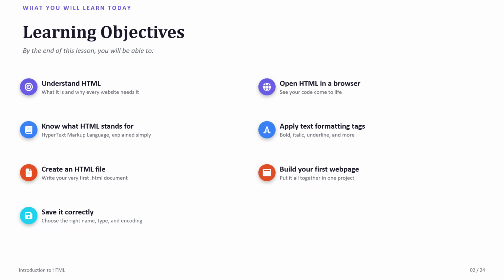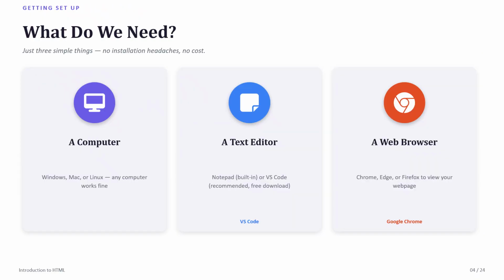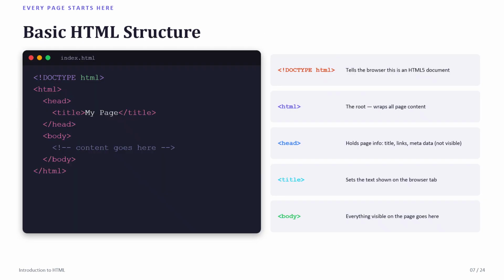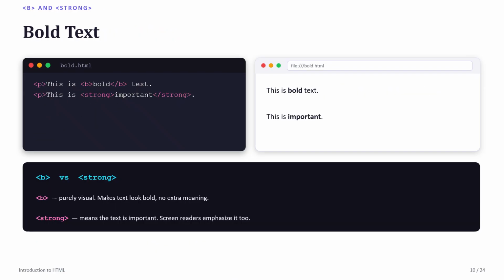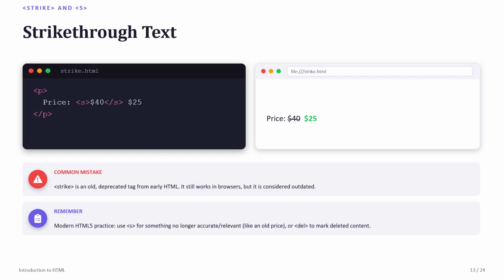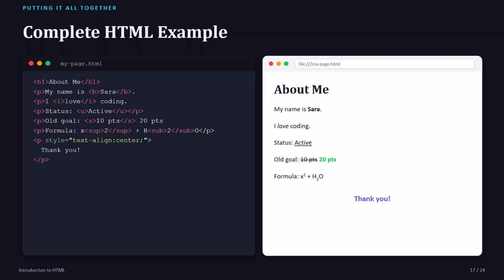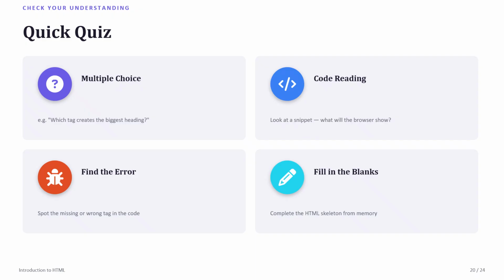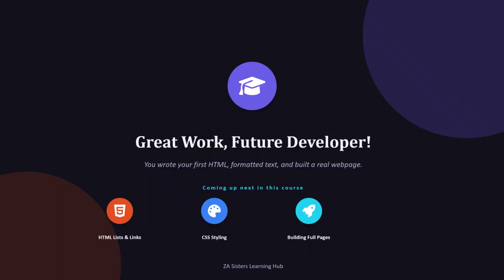💻 Introduction to HTML | Complete Beginner's Guide | HTML Text Formatting | Grade 8–10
Welcome to ZA Learning Hub! 🌟

Are you ready to learn HTML and create your very first webpage? Whether you're a Grade 8–10 student, a beginner, or someone interested in web development, this complete beginner-friendly tutorial is the perfect place to start.

In this lesson, you'll learn HTML step by step with colorful presentations, real coding examples, browser output, practical activities, quizzes, and easy explanations. No previous coding knowledge is required!

Our goal is to make programming simple, engaging, and enjoyable so every student can build confidence and start their journey into web development.

✅ What does HTML stand for?

✅ Who invented HTML? (Tim Berners-Lee)

✅ Why HTML is used to build websites

✅ Tools required for HTML programming

✅ How HTML works inside a web browser

✅ Saving an HTML file correctly (.html)

✅ Opening HTML files in Google Chrome

✅ Understanding the basic HTML document structure

✔ School Assignments

✔ Teachers

✔ Self-Learners

🎁 FREE HTML PowerPoint Presentation

Would you like the complete PowerPoint presentation used in this video?

💬 Comment "HTML PPT"

I'll be happy to share the presentation with students, teachers, and parents.

HTML is the foundation of every website on the Internet.

Once you learn HTML, you'll be able to:

🌐 Create your own websites

🎨 Build beautiful webpages

🚀 Start learning CSS & JavaScript

💼 Prepare for future programming careers

Whether you want to become a web developer, software engineer, UI/UX designer, or simply complete your school projects, HTML is the first step toward your programming journey.